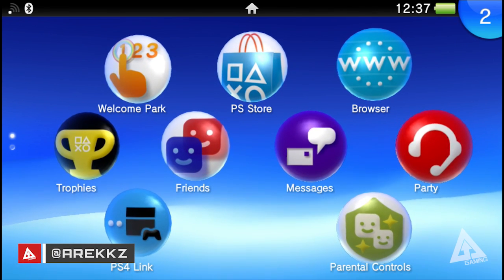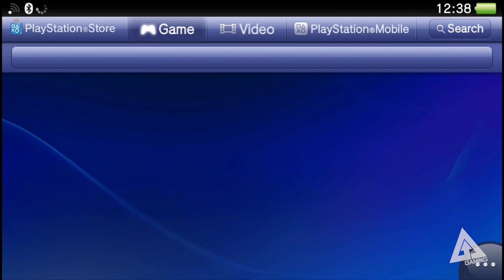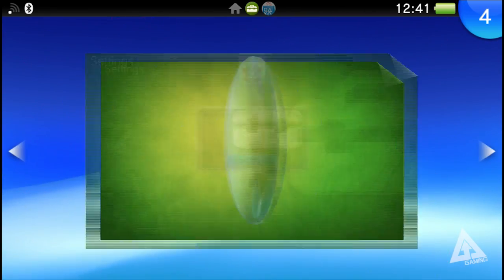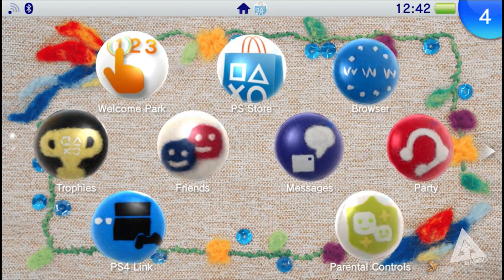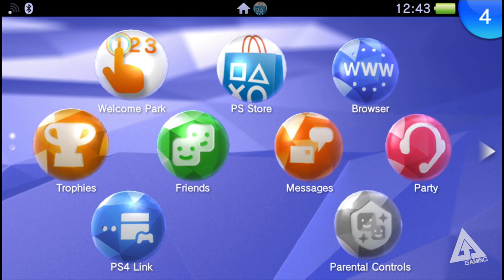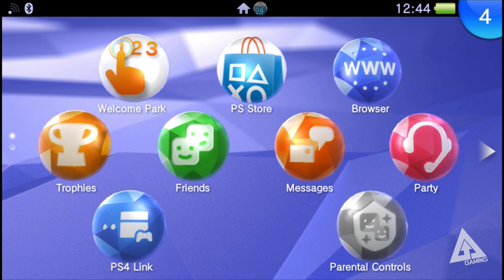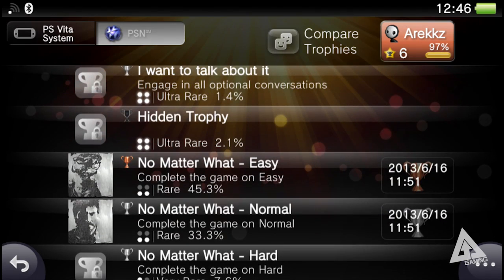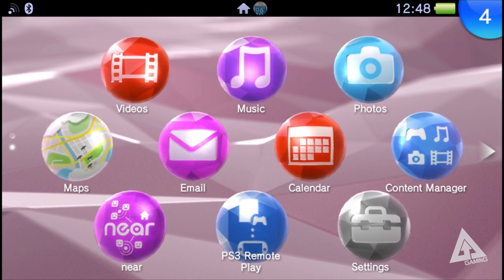PS Vita 3.30 Update - Themes and Backgrounds, Trophies and More!